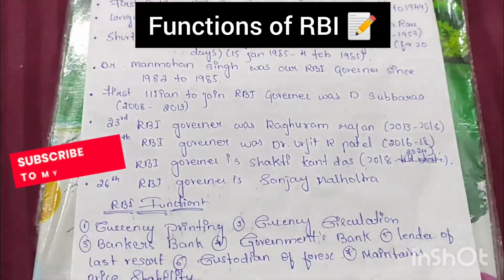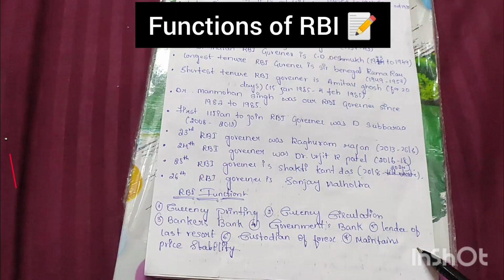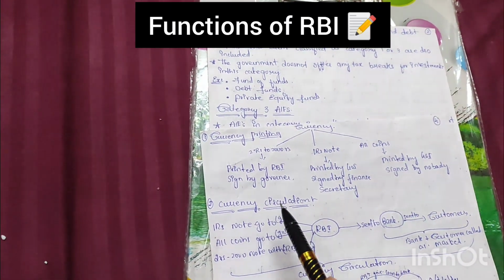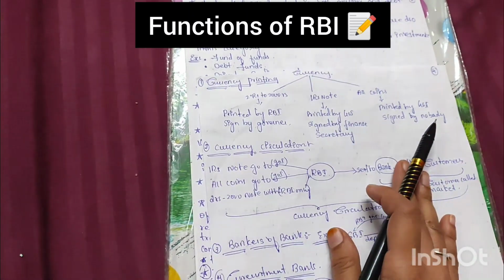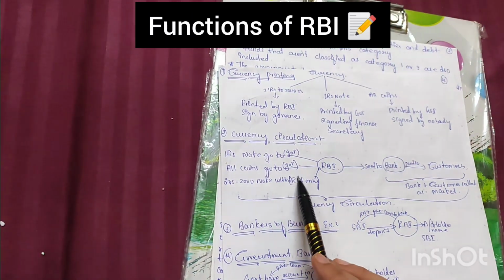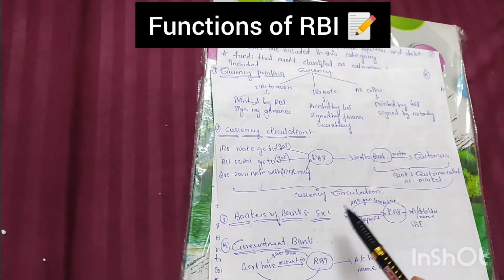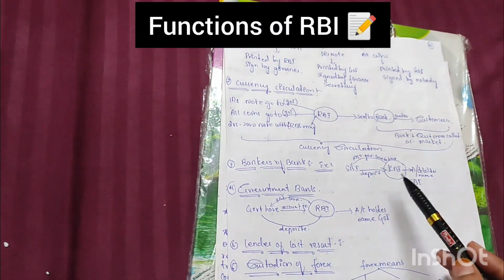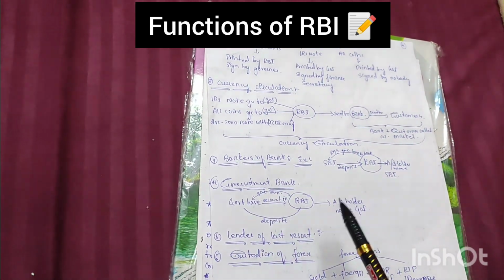How to make short notes 📝for Beginners////Functions of RBI//////